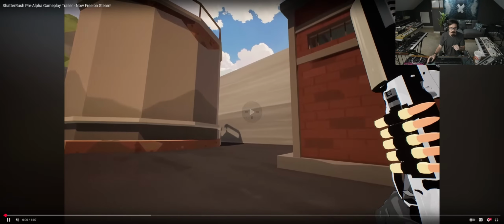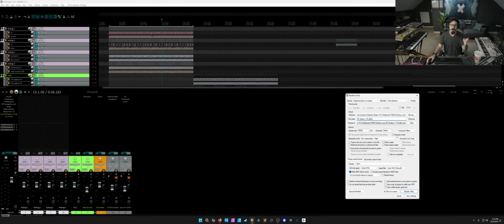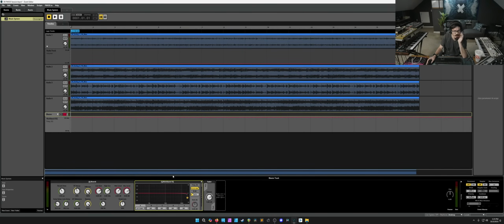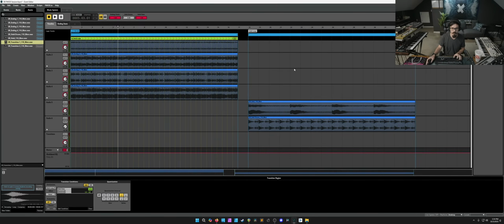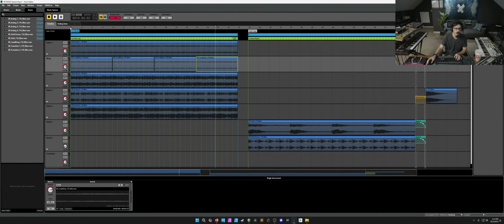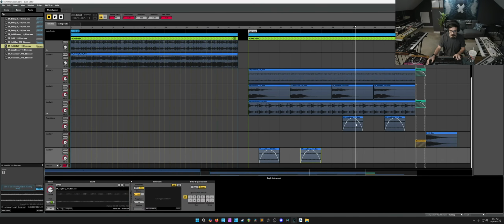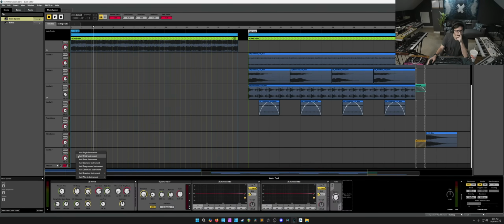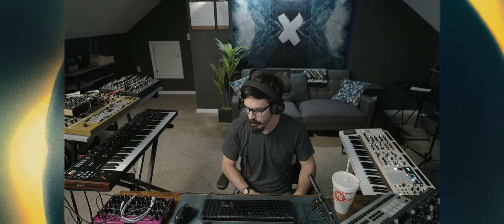Let's Make An FMOD System For @TetraStudiosDev ShatterRush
Howdy y'all - I get asked about FMOD quite a bit, let's make a music system together for this cool indie game I've been playing.